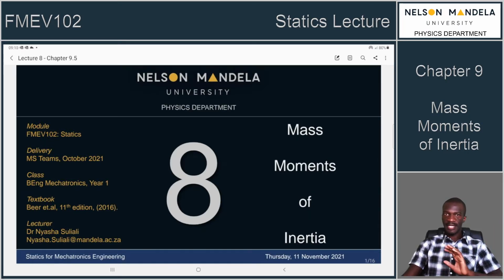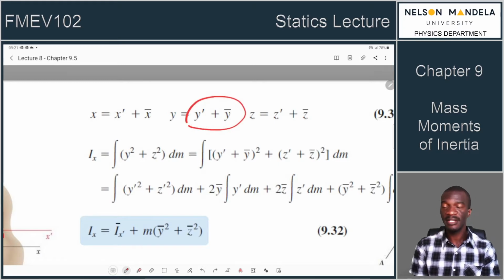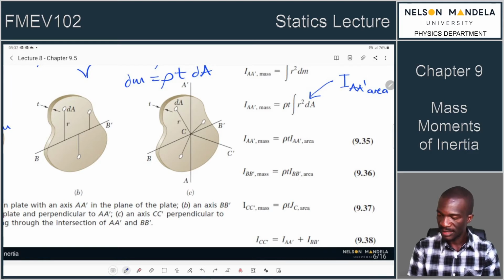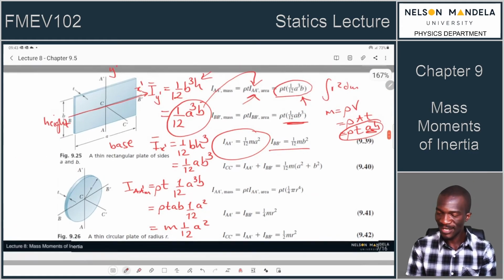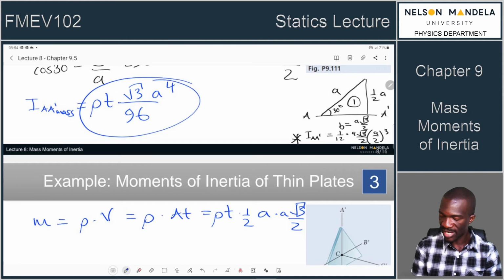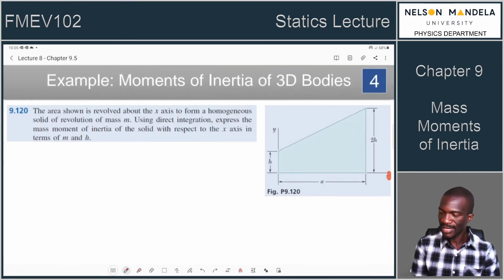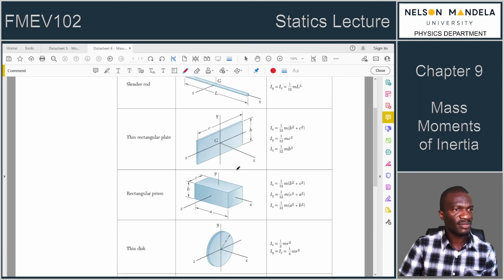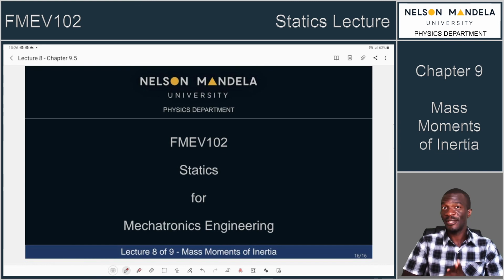Statics Lecture 8: Mass Moments of Inertia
00:00:00 Introduction to Chapter 9.5
00:03:23 Chapter 9.5.1 - Moment of inertia of a simple mass
00:08:43 Chapter 9.5.2 - The parallel axis theorem for mass moments of inertia
00:17:06 Chapter 9.5.3 - Mass moments of inertia of thin plates
00:34:09 Chapter 9.5.3 - Example 9.111 on the mass moment of inertia of a triangle
00:36:22 Chapter 9.5.3 - Example 9.111 on the moment about a vertical axis by bisecting the triangle
00:49:29 Chapter 9.5.4 - Moments of inertia of 3D bodies
00:54:37 Chapter 9.5.4 - Example 9.120 on mass moment by integration
01:01:38 Chapter 9.5.5 - Mass moments of composite bodies
01:04:20 Chapter 9.5.5 - Example 9.142 on mass moments and radii of gyration of a machine element
01:15:14 Summary OF Chapter 9.5